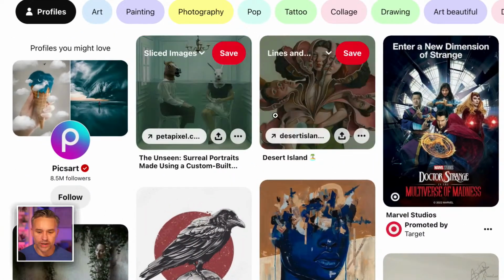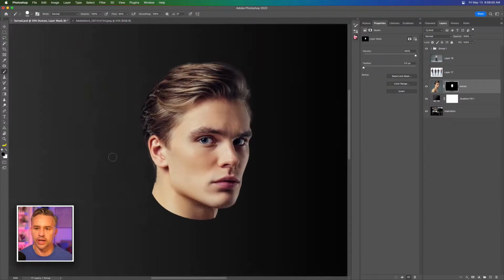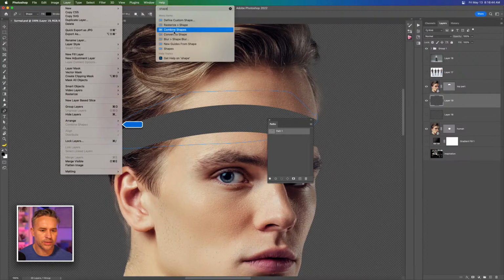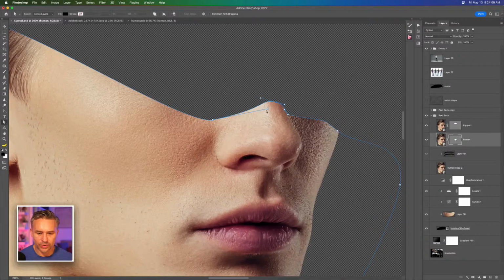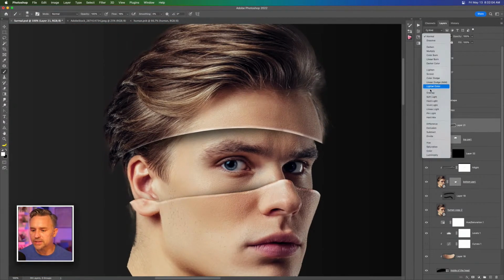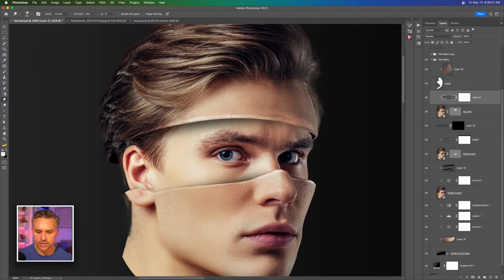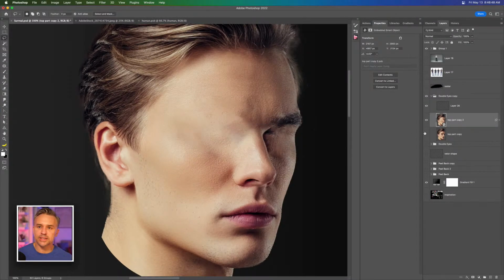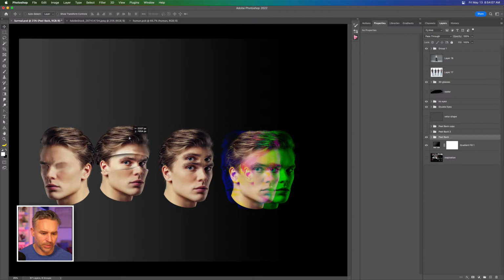Photoshop Masterclass: Photomanipulation Ideas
There is so much Photoshop can do! In this Masterclass a number of ideas will be explored with one photo. Everything from the surreal to the outright bizarre. Going beyond simple filters learn how to create fun manipulations to any photo. The ideas are limitless.